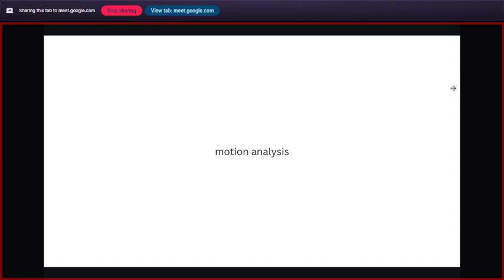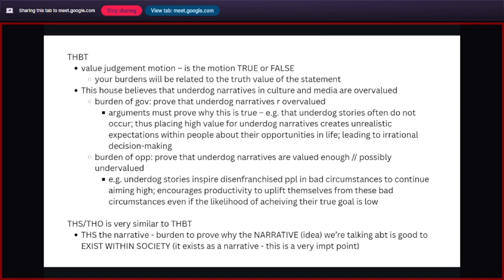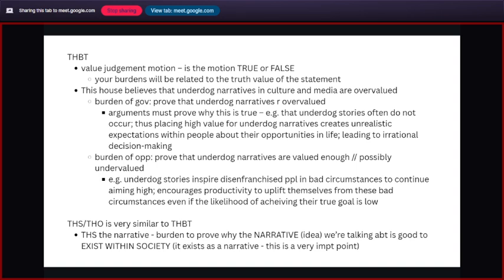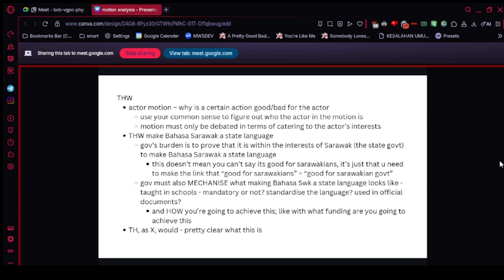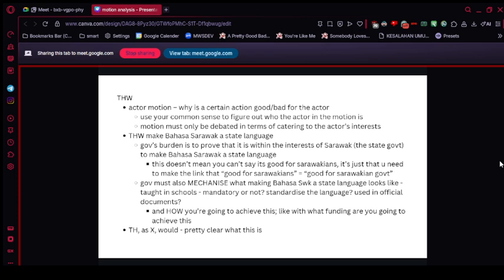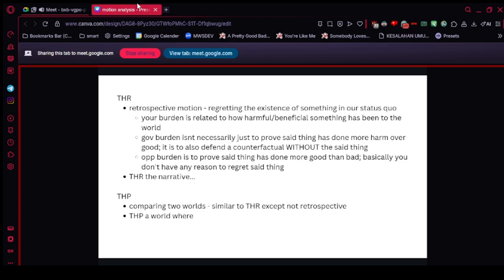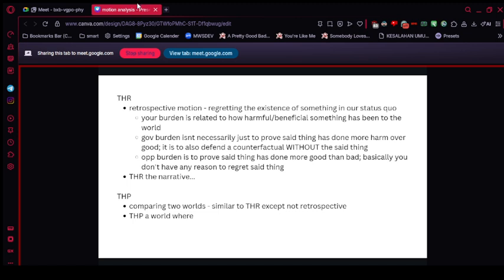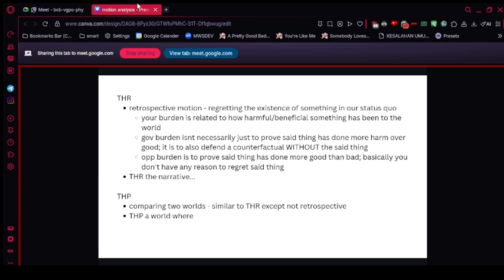motion analysis introduction